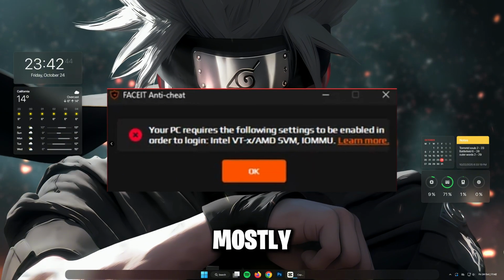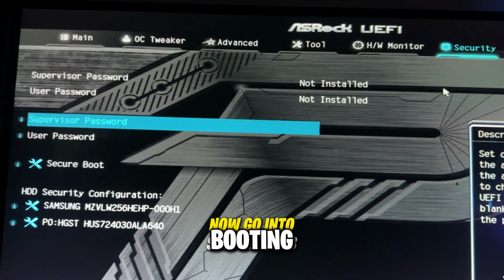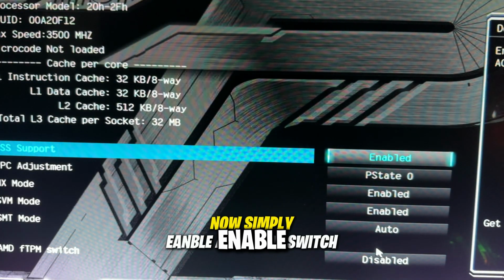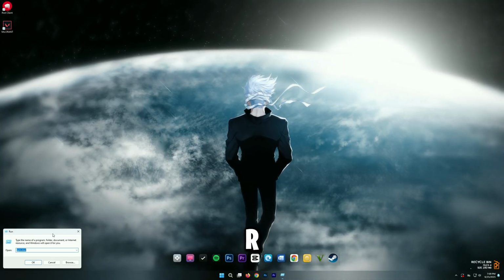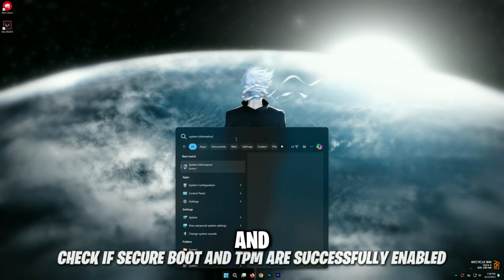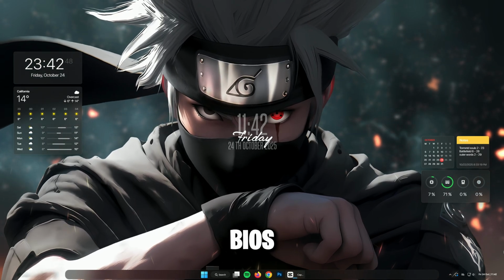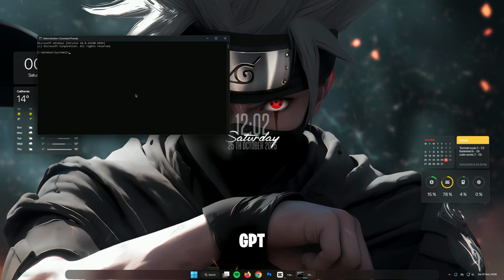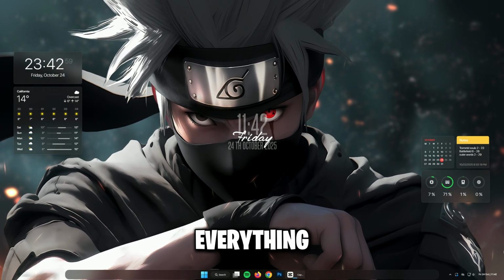Fix FACEIT “Your PC Requires the Following Settings to Be Enable” Error | FACEIT AC Error Fix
Title : Fix FACEIT “Your PC Requires the Following Settings to Be Enable” Error | FACEIT AC Error Fix

PC Spec's
Processor : Ryzen 5 5600
Motherboard : Msi B450m A-Pro Max
Gpu : XFX Rx 6600xt
Ram : Delta T-Force 16gb
PSU : Corsair TX750